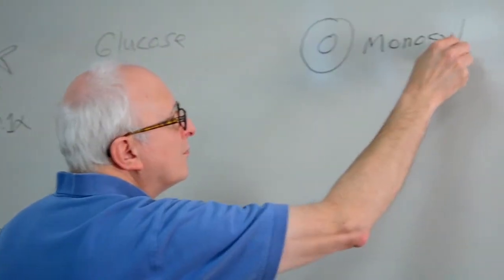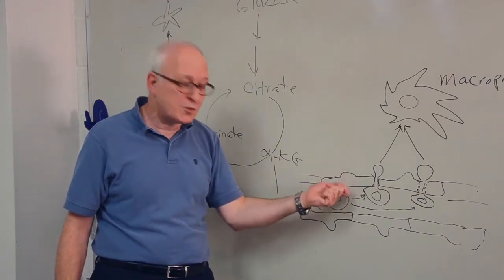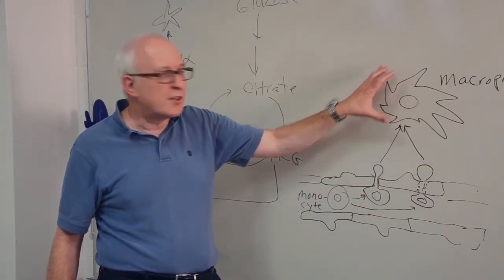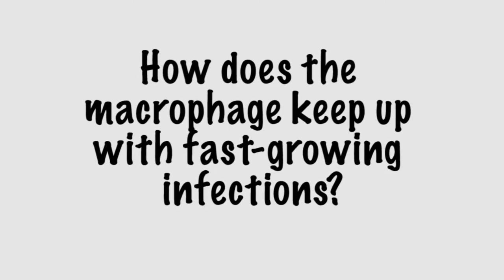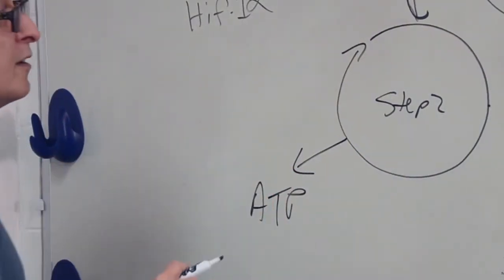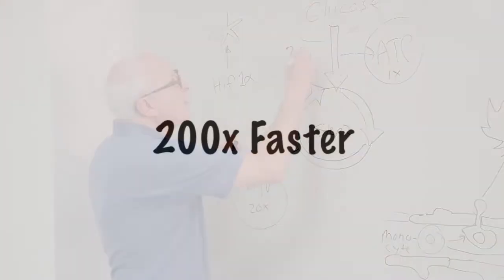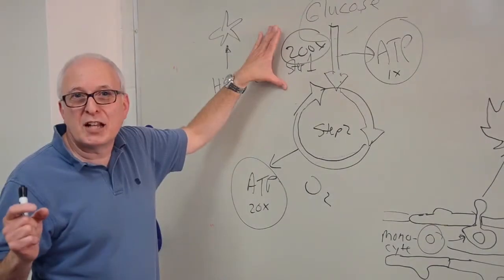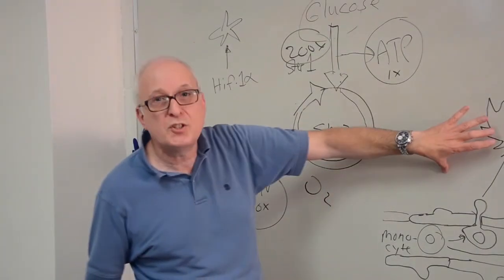How your immune system fights cancer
Dr. Philip Auron of the Bayer School discusses how your immune system fights cancer.
Founded in 1878, Duquesne is consistently ranked among the nation's top Catholic research universities for its award-winning faculty and tradition of academic excellence. The University is nationally ranked by U.S. News and World Report and the Princeton Review for its rich academic programs in 10 schools of study for nearly 10,000 graduate and undergraduate students, and by the Washington Monthly for service and contributing to students' social mobility. Duquesne is a member of the U.S. President's Higher Education Community Service Honor Roll with Distinction for its contributions to Pittsburgh and communities around the globe. The U.S. Environmental Protection Agency and the Princeton Review's Guide to Green Colleges acknowledge Duquesne's commitment to sustainability.